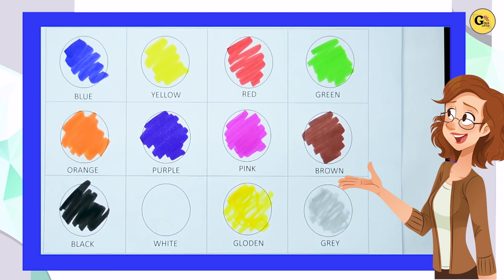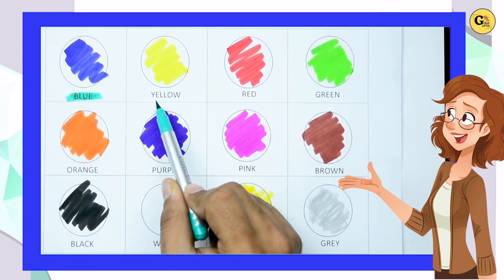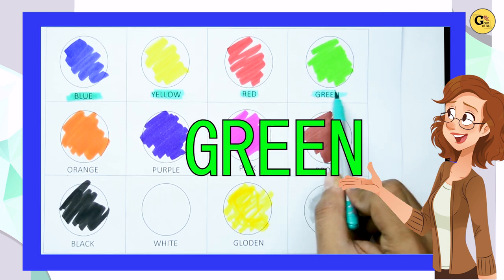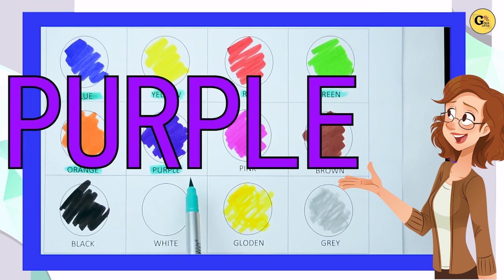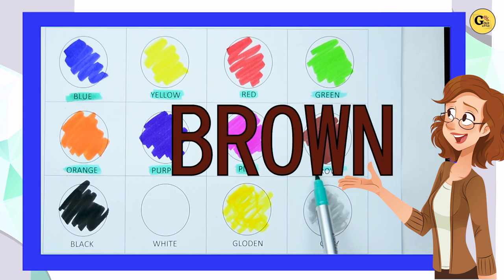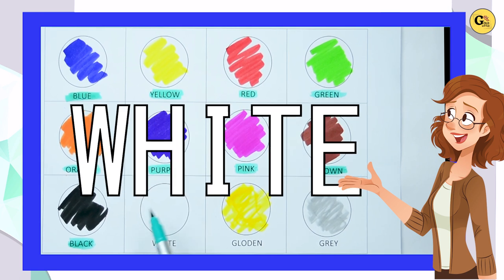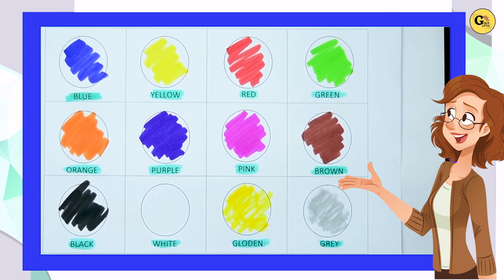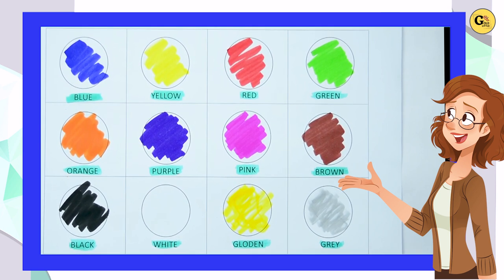Color Names for nursery kids | colour | 123 | abcd | counting number